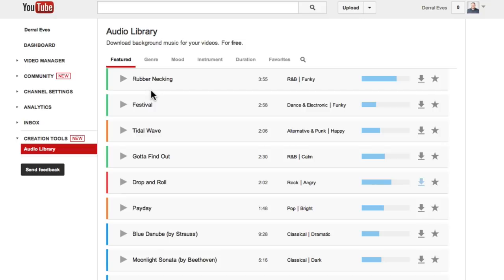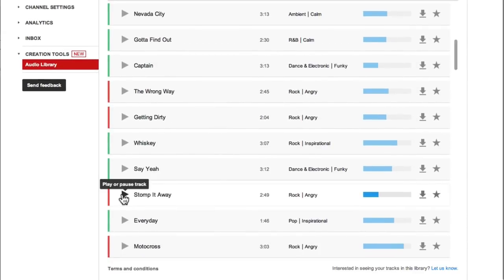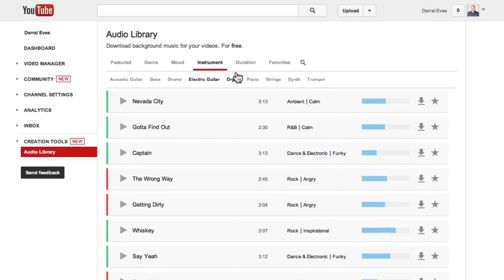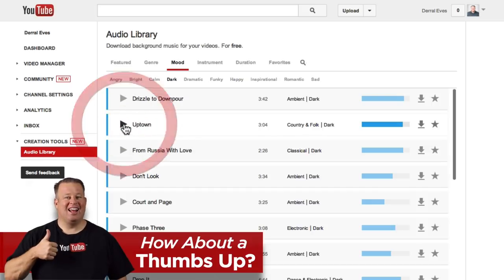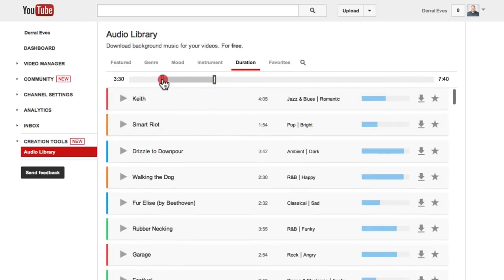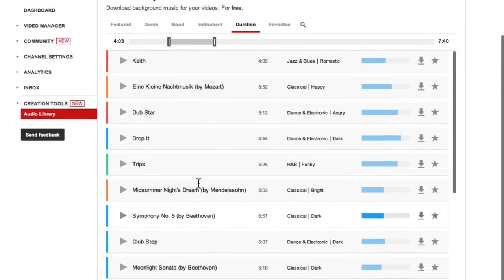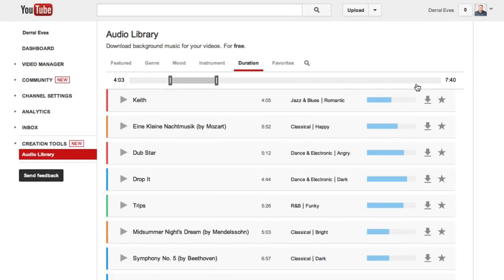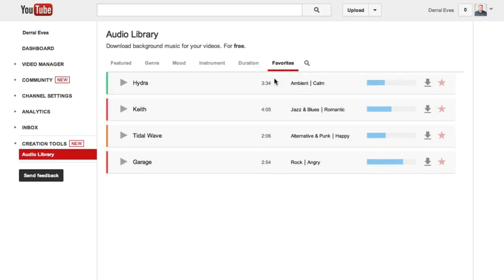FREE - Royalty Free Music for Your YouTube Videos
FREE - Royalty Free Music for Your YouTube Videos.  Derral Eves shares tips where to find (Copyright Free) Royalty Music to use on your next YouTube Video.

Derral is a professional SEO guy, Internet Marketer, Video Marketing Expert, Social Media Advisor, etc.  Derral loves to speak and share his knowledge of the internet!

SCHEDULE

Looking for Copyright Free Royalty Free Music